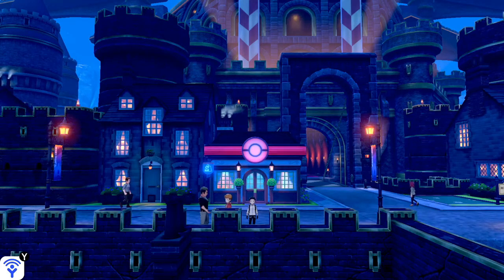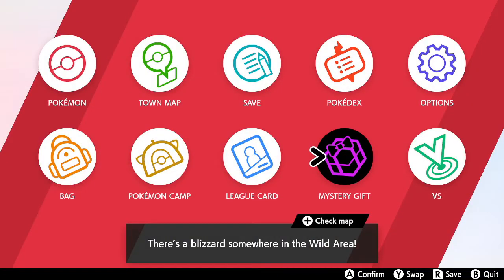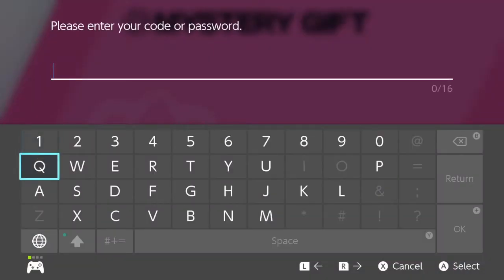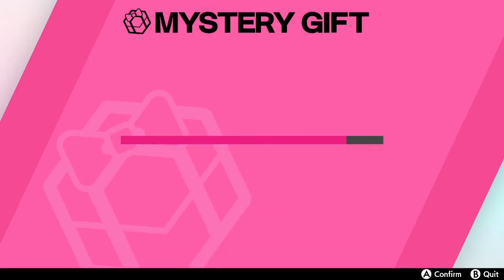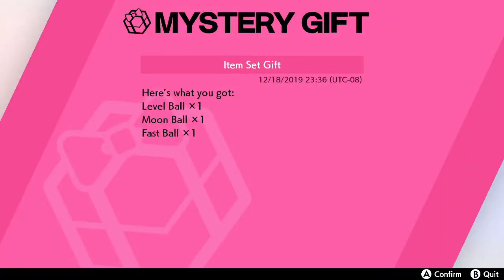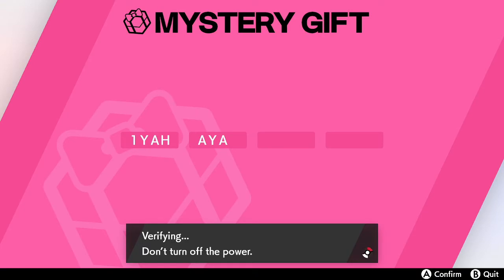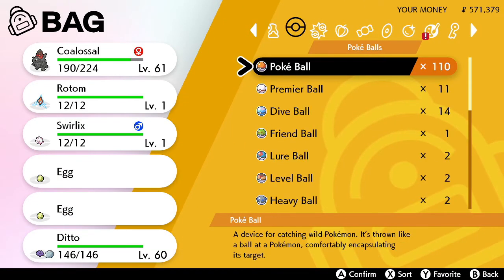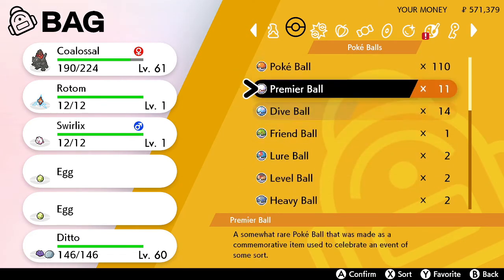MYSTERY GIFT EVENT - Pokemon Sword and Shield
Read The Rules and Message Me To Join The Server!